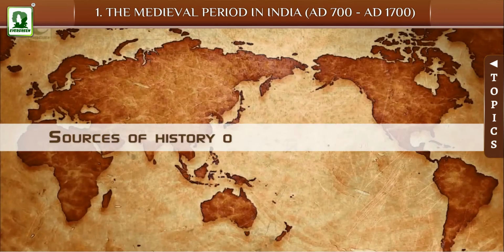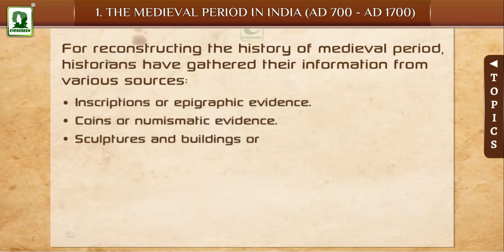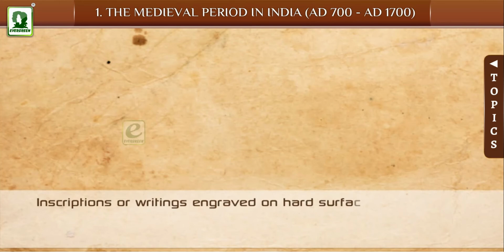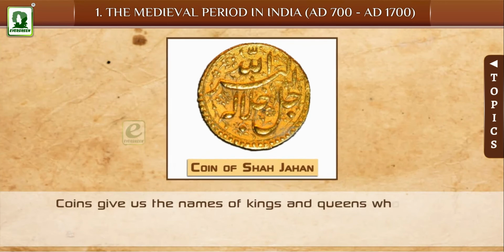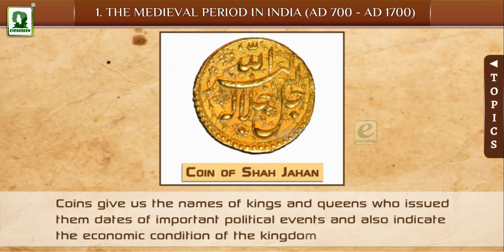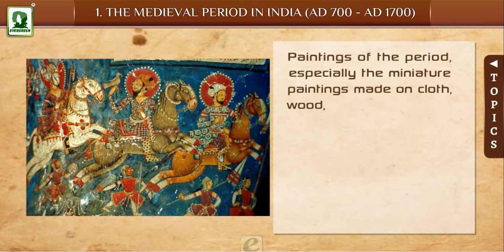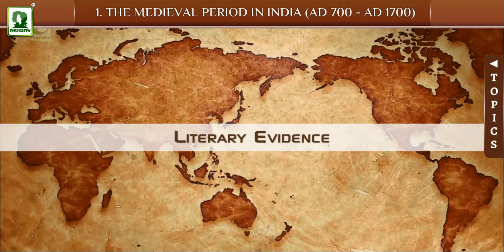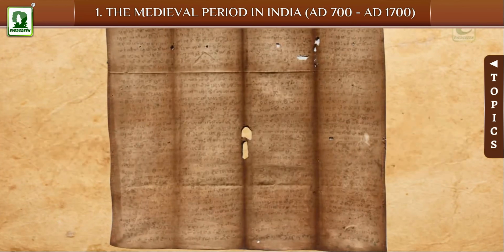CLASS - 7TH HISTORY NT IN SOCIAL SCIENCE CHAPTER - 1. SOURCES OF MEDIEVAL PERIOD